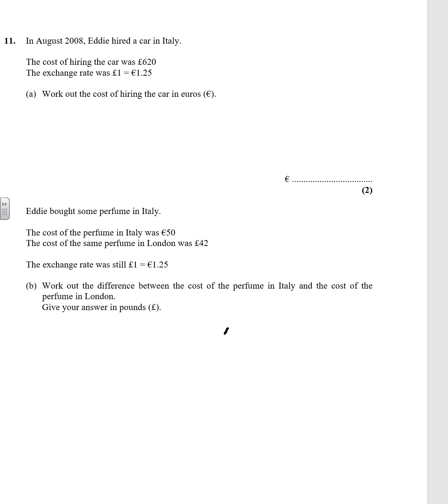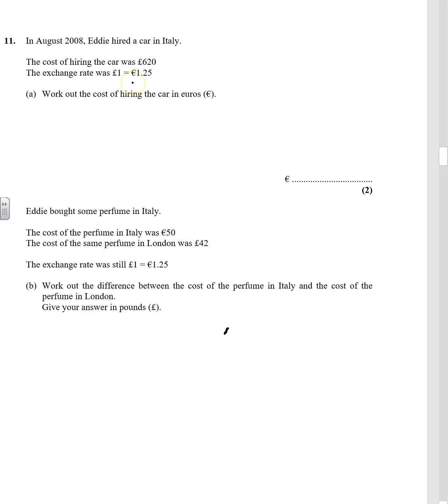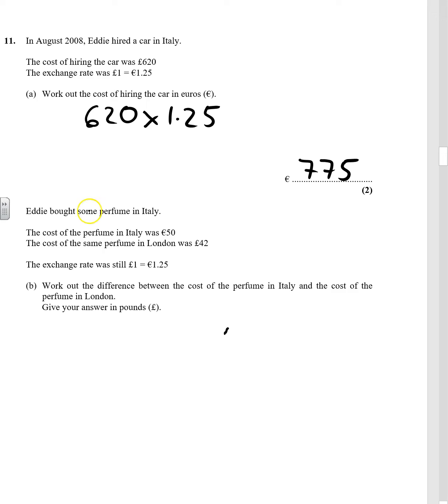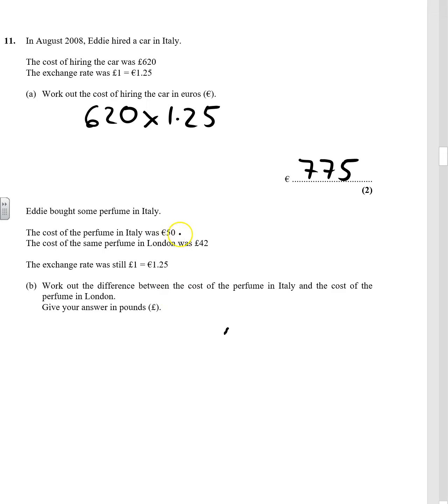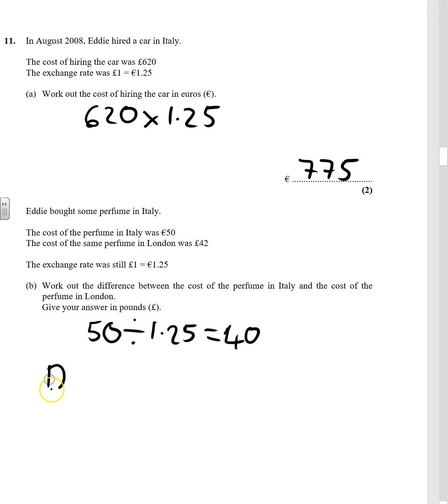Practice Paper Set 2 Foundation P3 qu11